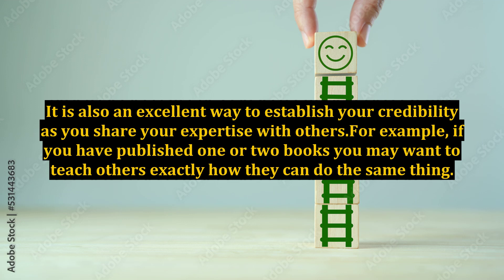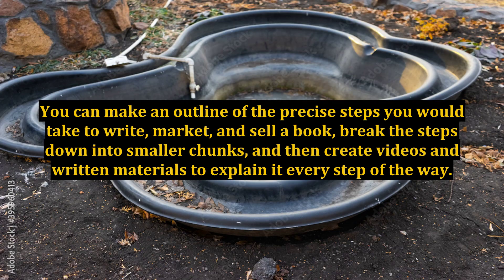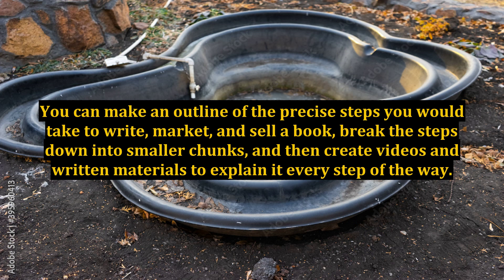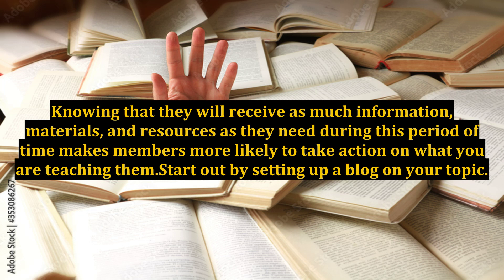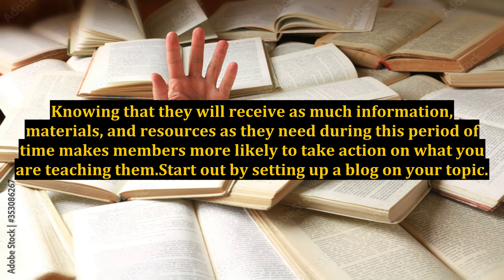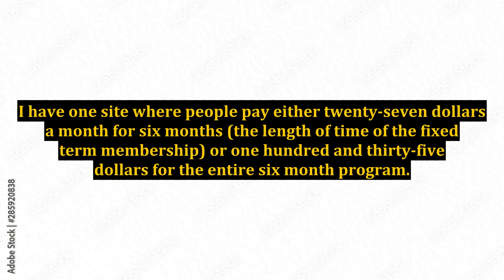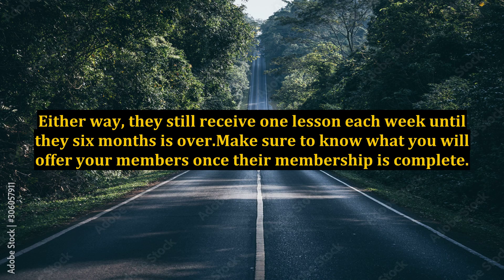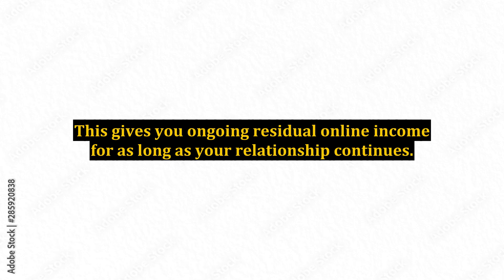Fixed Term Membership Sites - Create An Online Empire With Content In A Member's Area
create an online course,how to create an online course,how to create a successful online course,empire,fixed-term membership,cheatsheet empire review and bonuses,membership websites,cheatsheet empire review,imperium empires interview,cheatsheet empire review and otos,stellaris empire creation,empire flippers,review of cheatsheet empire,how to start a membership site,cheatsheet empire,great britain,7 history chapter the mughal empire